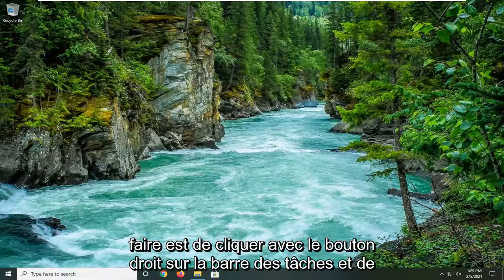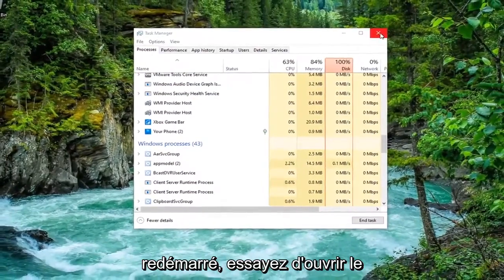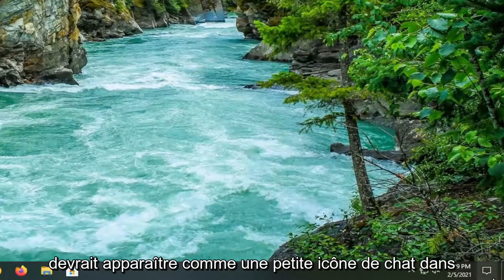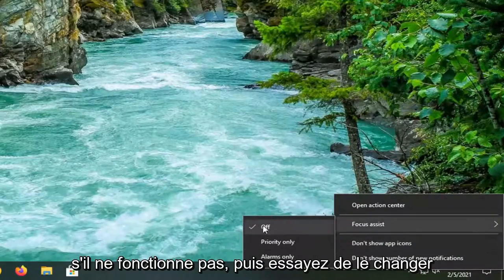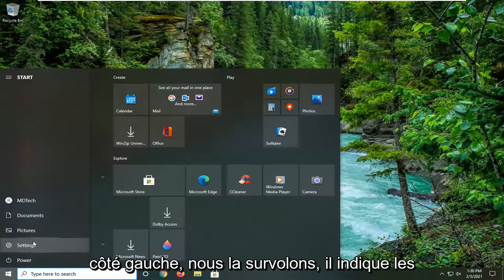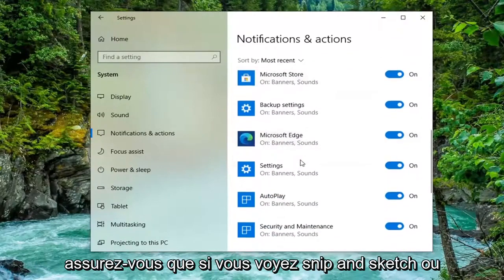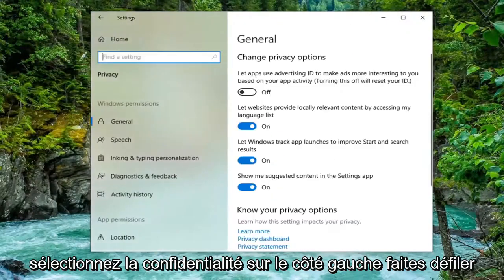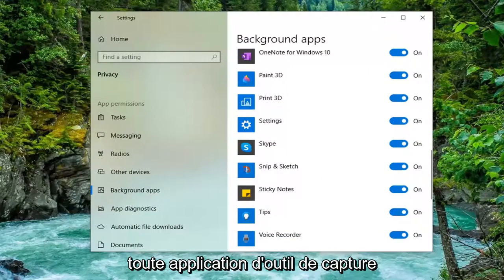le raccourci de l'outil de capture Windows ne fonctionne pas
Le raccourci de l'outil de capture Windows ne fonctionne pas FIX.

L'outil Snipping est un outil de capture d'écran dédié à Windows qui permet également d'éditer des captures d'écran d'images.

Le raccourci de l'application Snip & Sketch (c'est-à-dire Windows + Maj + S) peut ne pas fonctionner si l'installation de l'application Snip & Sketch est corrompue. De plus, une mauvaise configuration des notifications système peut également provoquer l'erreur en question.

Le raccourci clavier Win + Maj + S dans Windows 10 permet à un utilisateur de capturer une partie ou un plein écran et de le copier dans le presse-papiers. Dans la plupart des cas, la fonctionnalité fonctionne bien comme vous le souhaitez, mais parfois elle peut ne pas répondre. Si vous rencontrez ce problème, cet article vous aidera.